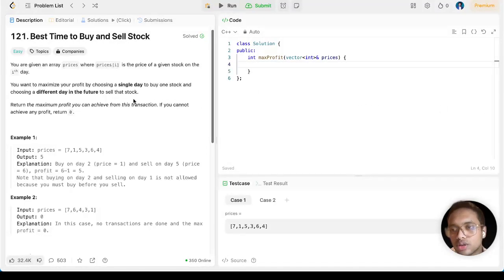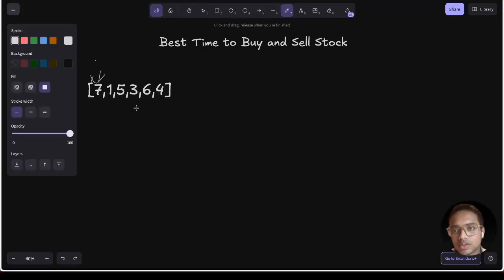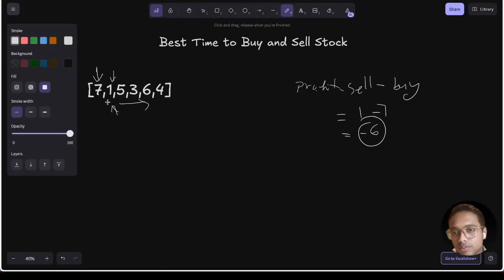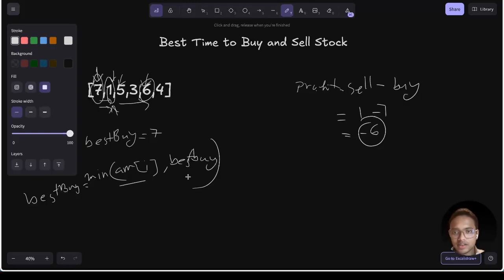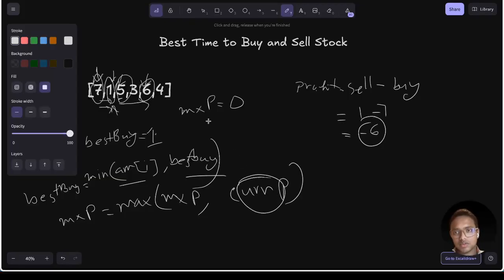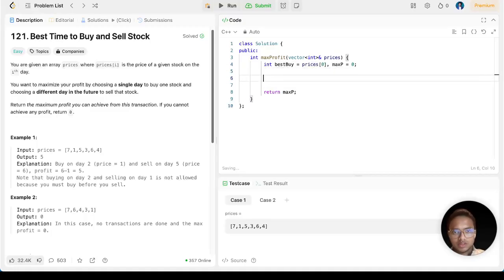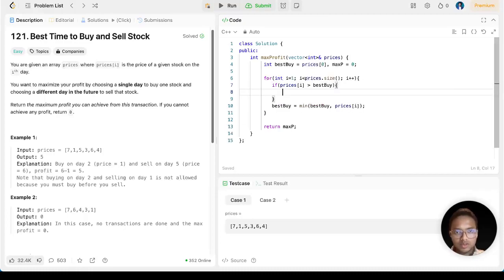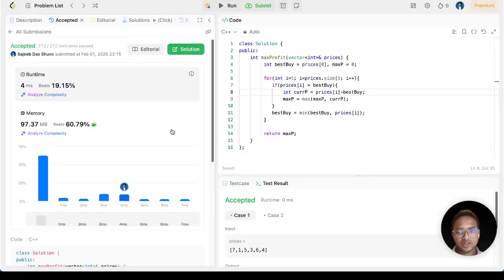Best Time to Buy and Sell Stock | LeetCode Problem 121 | C++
Leetcode problem 121. Best Time to Buy and Sell Stock